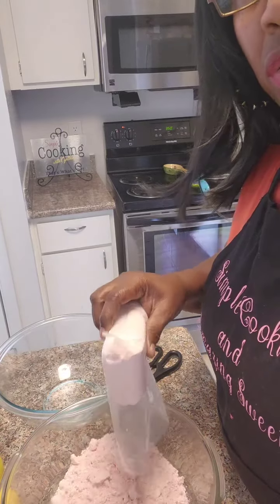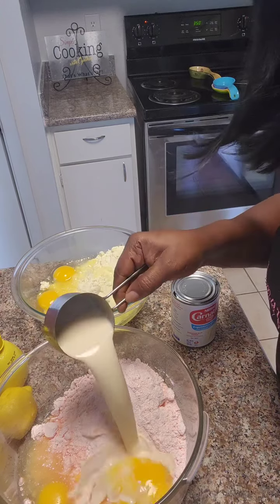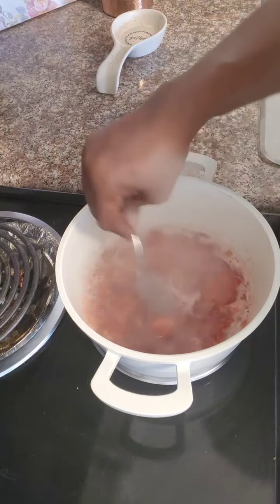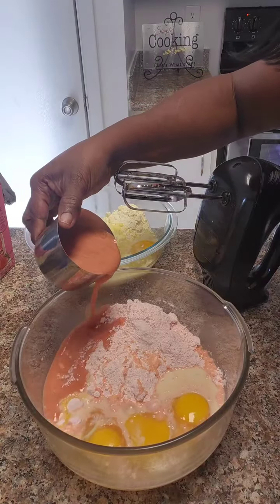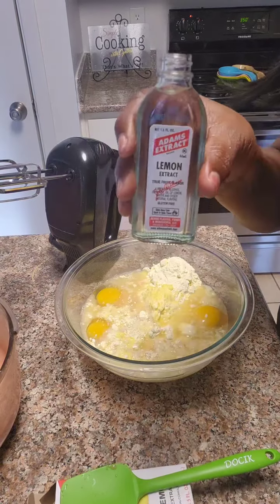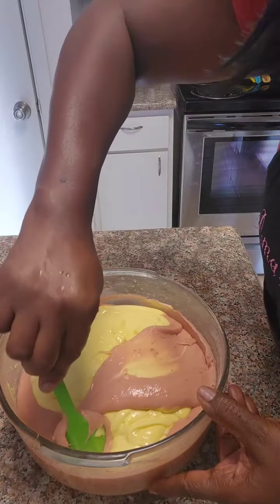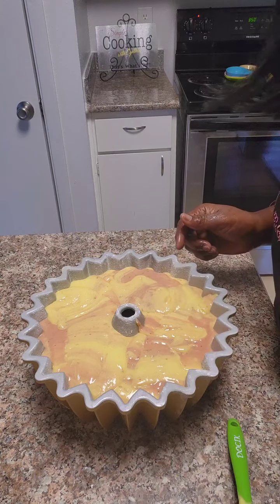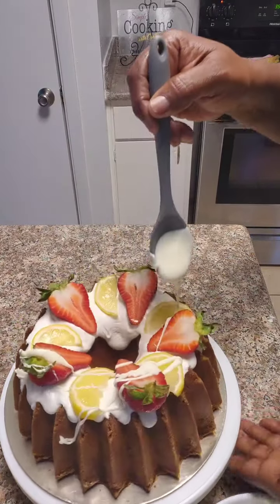Strawberry 🍓 and Lemon 🍋 Cake